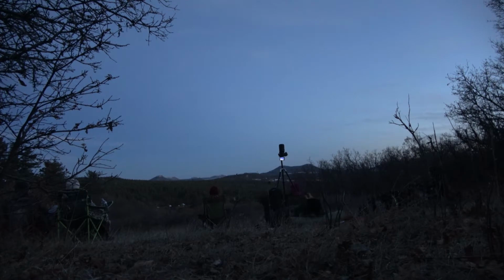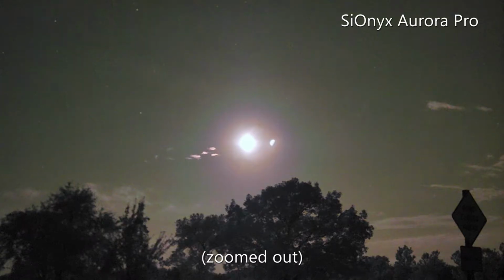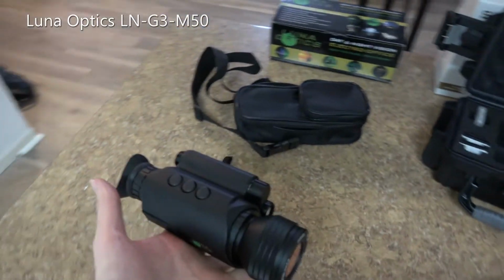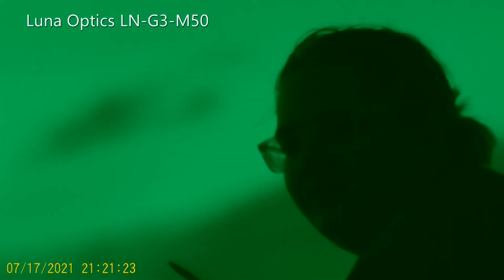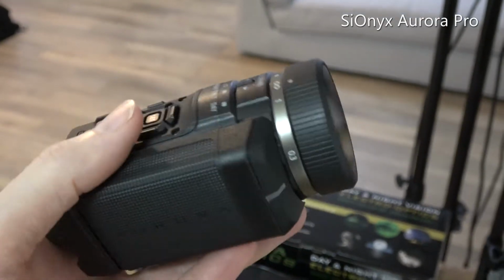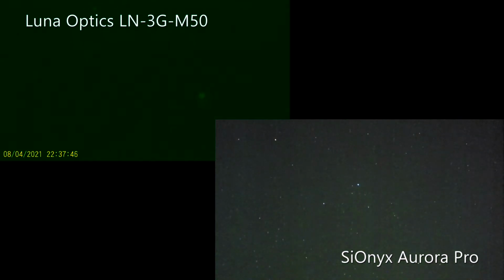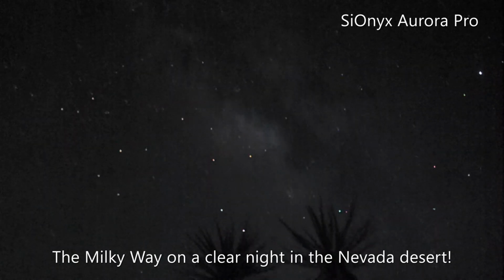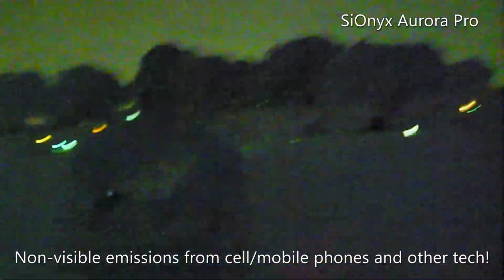Night Vision Video Cameras for CE5 Events!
This is a review of two night vision video camera options for CE5 events: the Luna Optics LN-G3-M50 and the SiOnyx Aurora Pro.